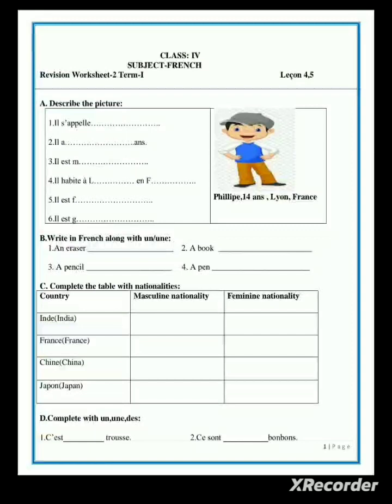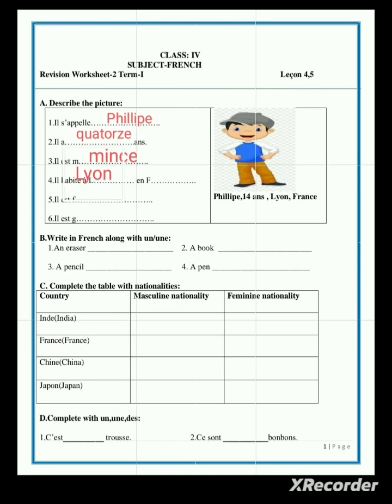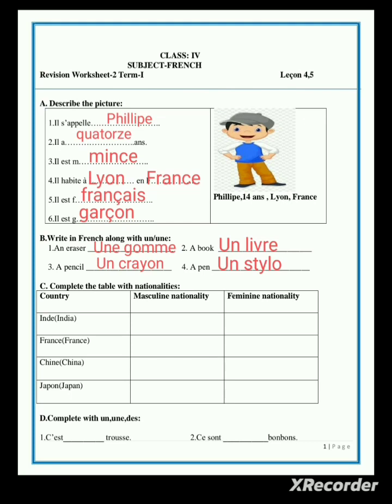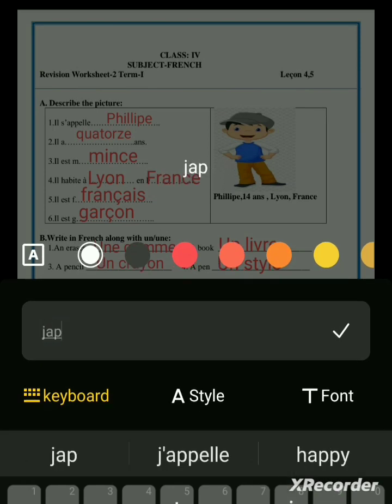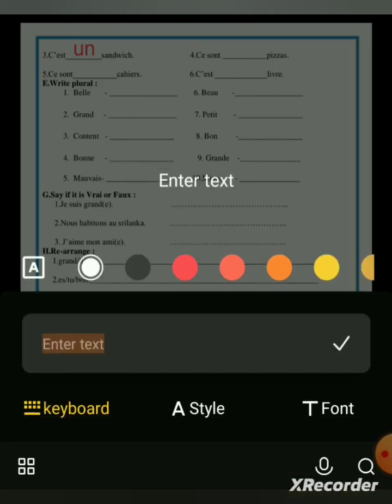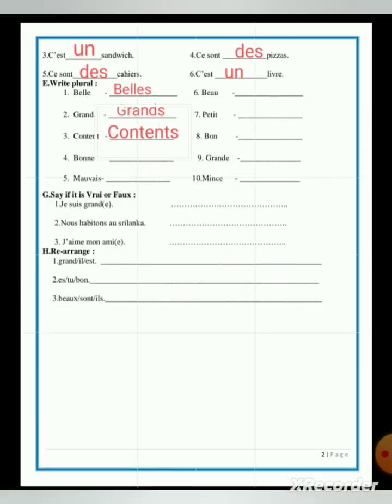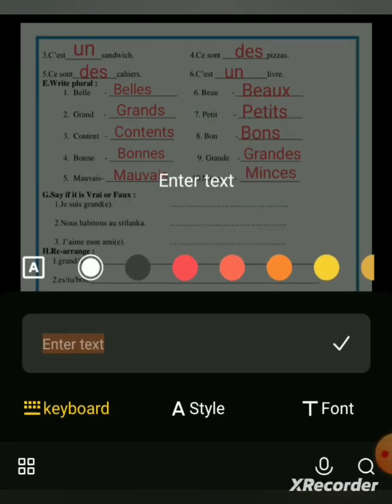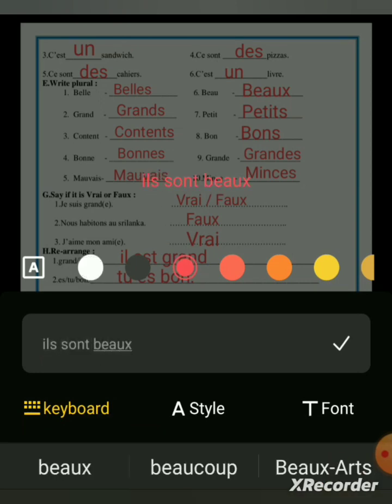Solutions of French revision worksheet-2 | Grade-4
Solutions of French revision worksheet-2